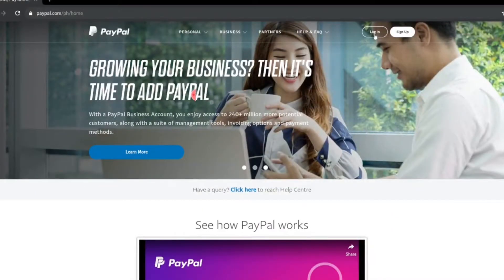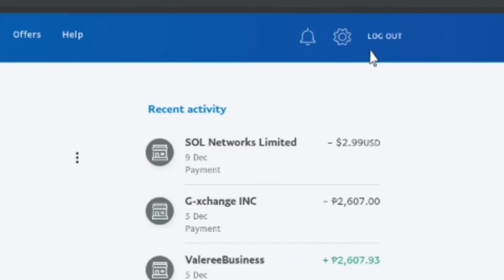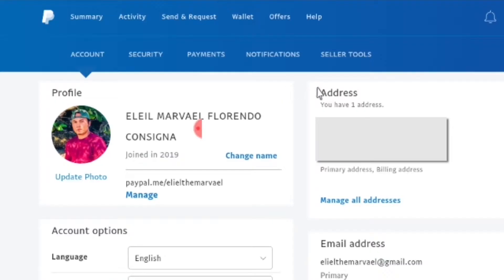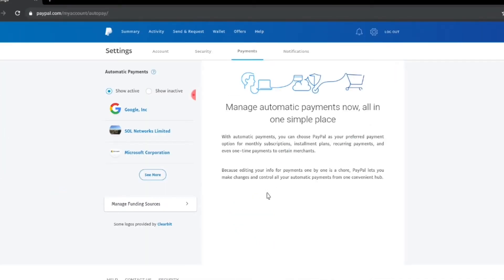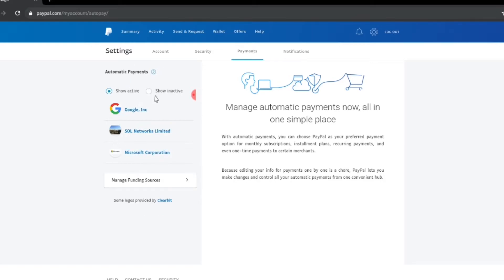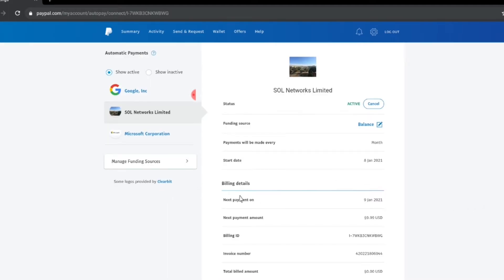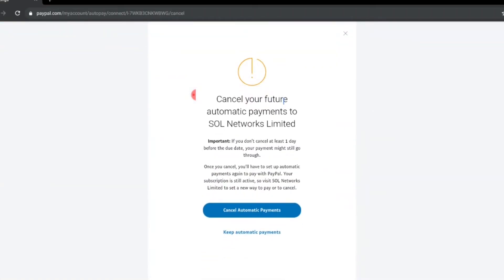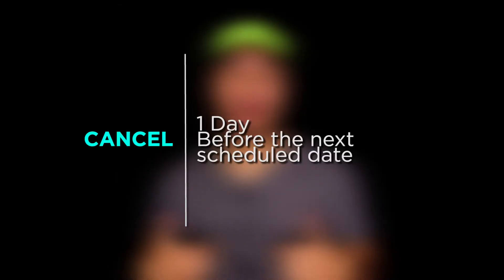How to cancel billing agreement or recurring payment with PayPal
This is for full website view if your using the app steps available below.

Here’s how to cancel a preapproved payment like a subscription or billing agreement through the PayPal mobile app:

Tap the Settings icon in the top-right corner.
Tap Automatic Payments.
Tap the subscription you want to view.
Tap Remove PayPal as your payment method near the bottom of the screen.
Tap Remove to confirm the cancellation.
Tips:

You must cancel the subscription at least one day before the scheduled date of the next payment to avoid a charge.
You can’t reactivate a recurring payment after you cancel it.
Canceling a payment doesn’t cancel your contract with the merchant. You’ll need to pay the merchant for any goods or services you received.